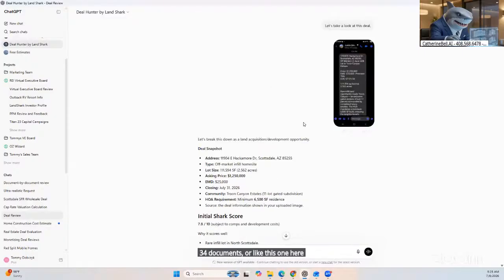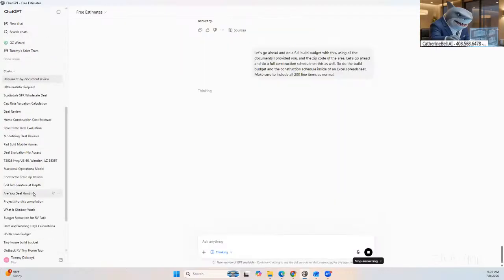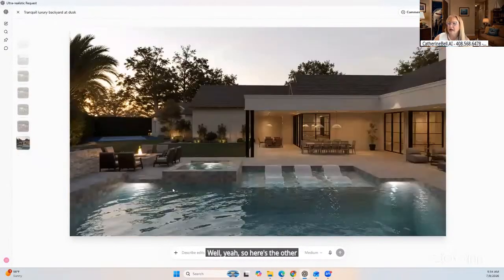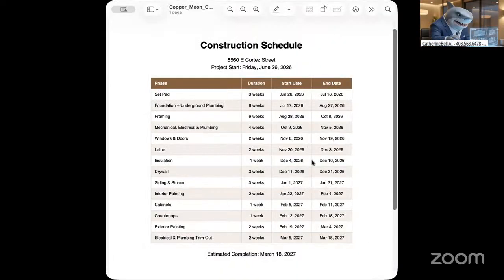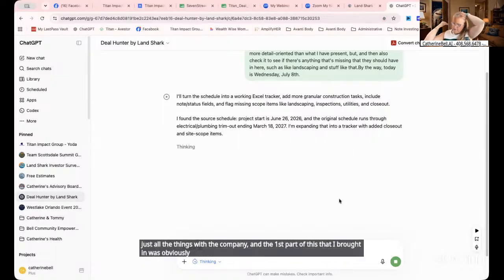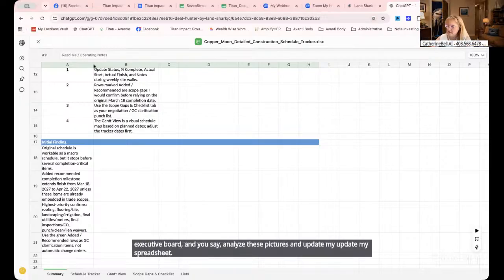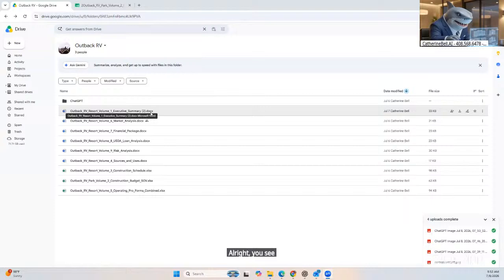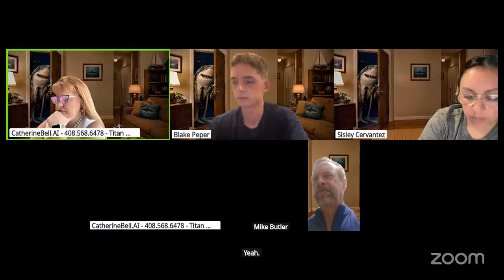AI Live - Land Shark Mastermind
Collapsing Timelines and Adding Commas to Bank Accounts with AI.